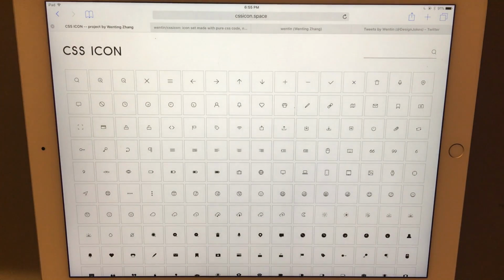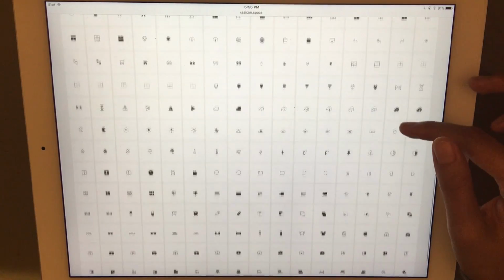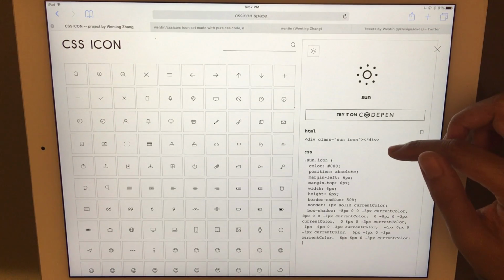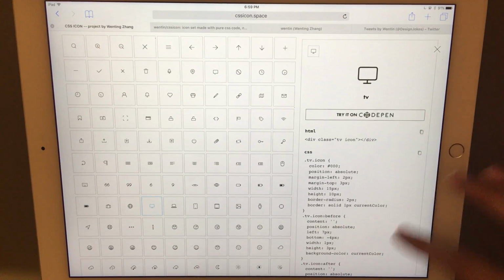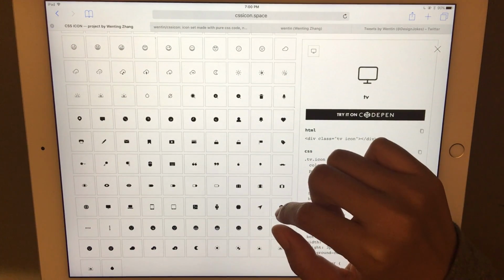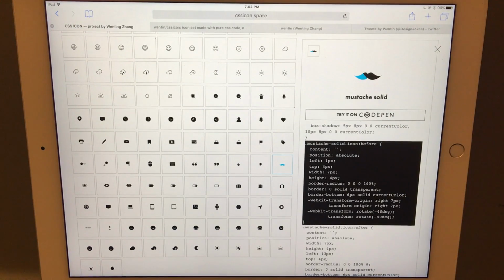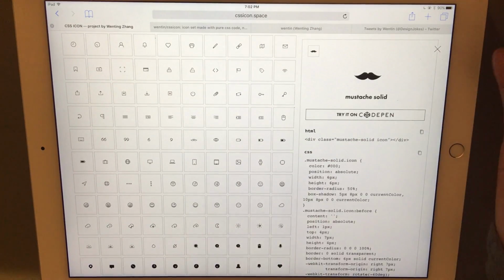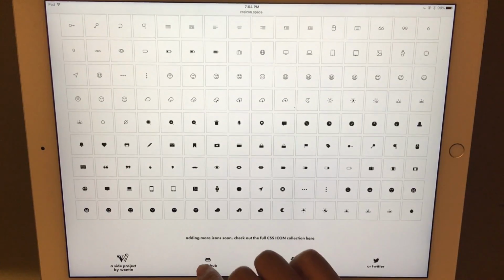Introducing CSS ICON, a side project by wentin (Wenting Zhang)